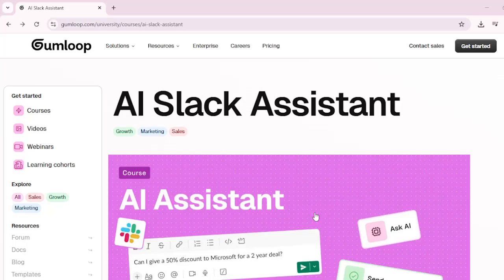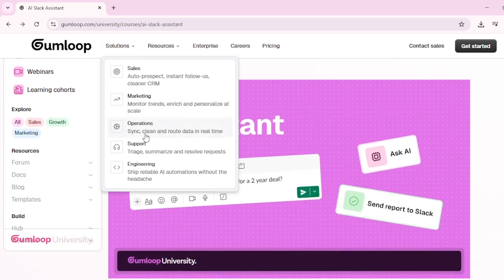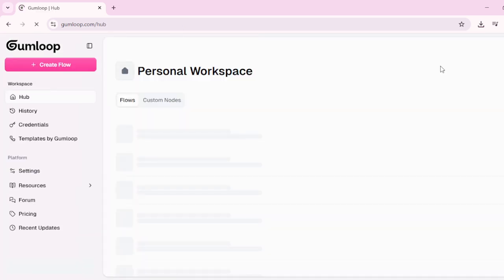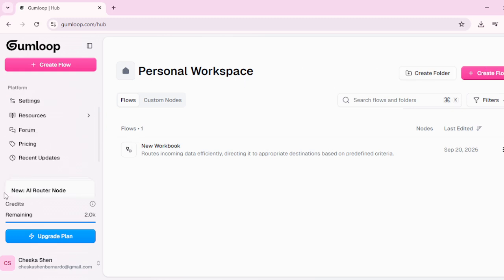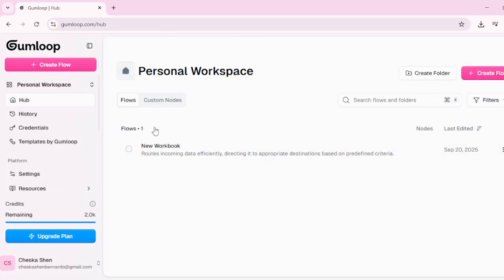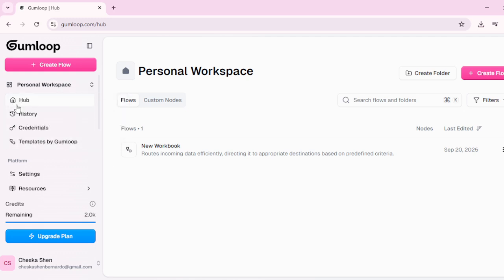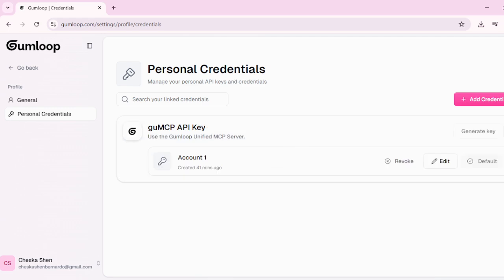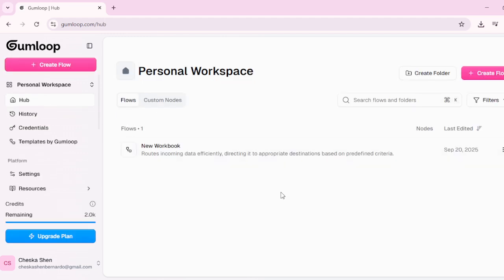How to Create a Gumloop Beginner’s Tutorial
Discover how to use Gumloop for efficient data scraping in this quick demo. Learn how to extract valuable data from websites instantly, streamline your data collection process, and boost your productivity. This tutorial covers the basics and shows you step-by-step how to set up Gumloop for fast and accurate data scraping. Whether you're a beginner or looking to sharpen your skills, this demo will help you get started with Gumloop’s powerful scraping features in no time.